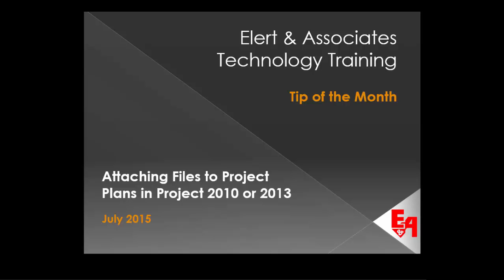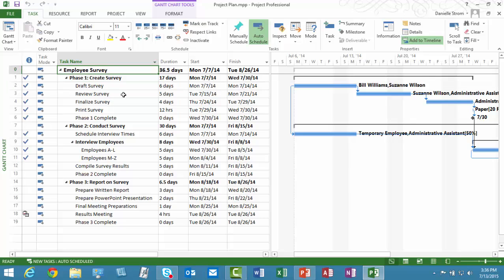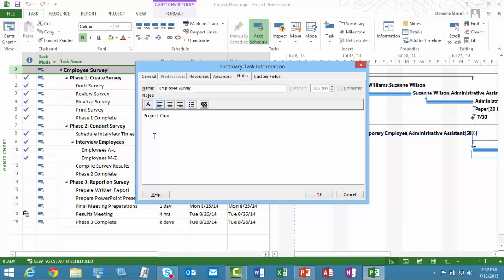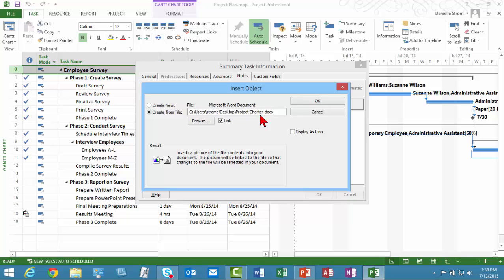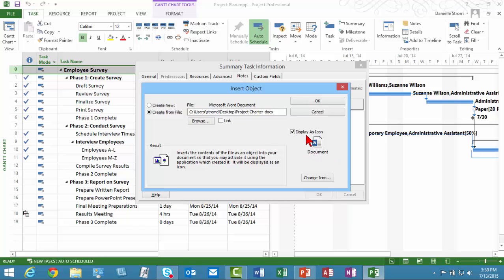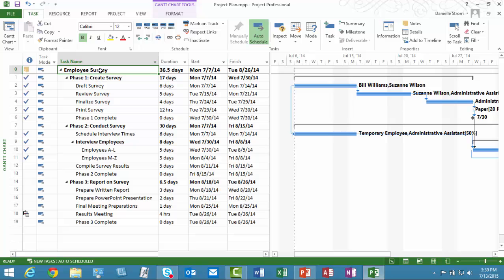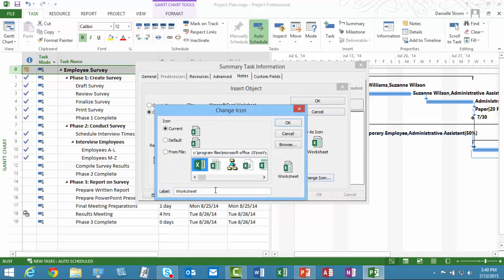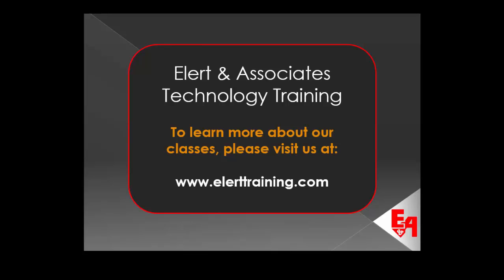Attaching Files to a Project Plan in Project 2010 or 2013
Learn to attach files, such as Word and Excel files, to tasks in a project plan in Project to make the the project file an all-in-one place from which to manage the project.